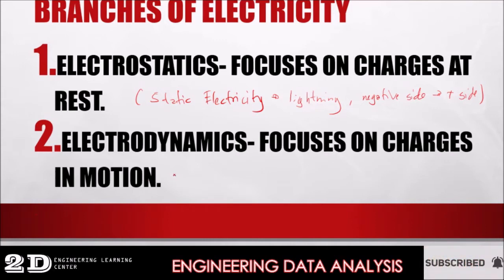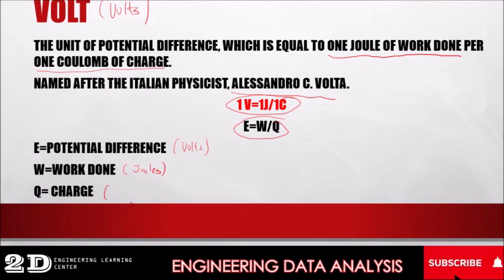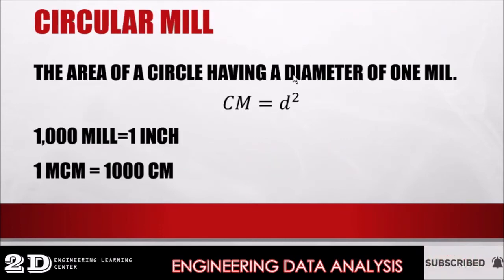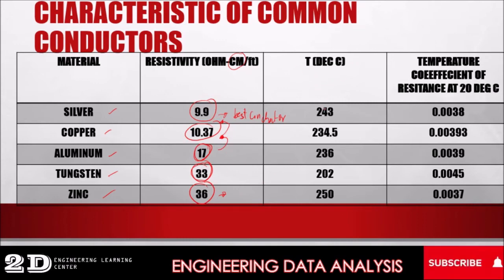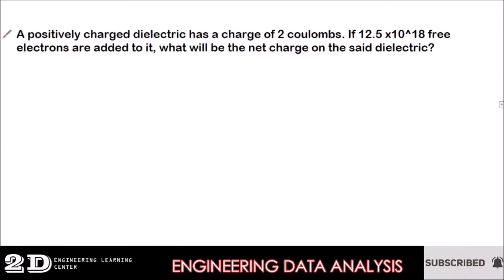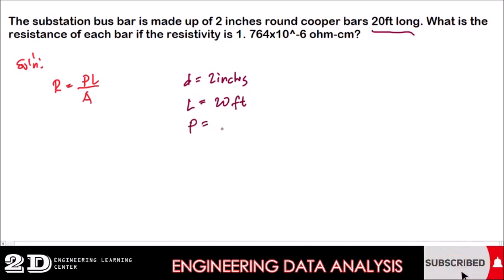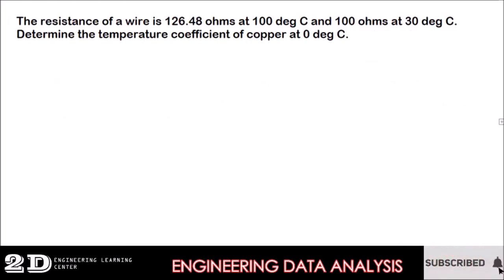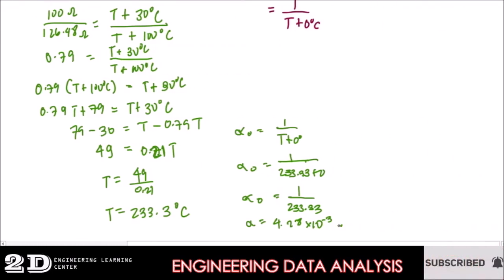RME ONLINE REVIEW 2ND SESSION ELECTRICAL QUANTITIES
Join also our online RME Review Platform via Google Classroom.